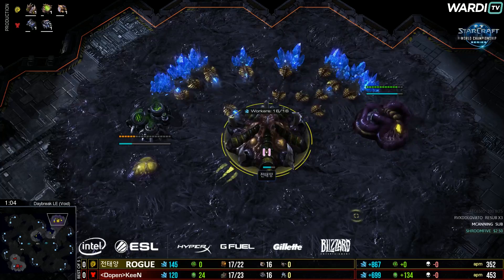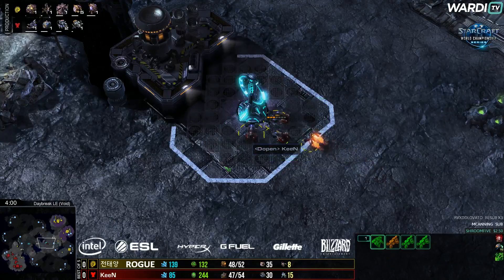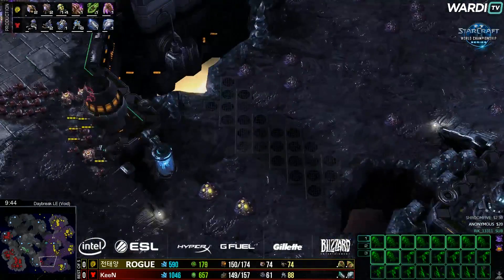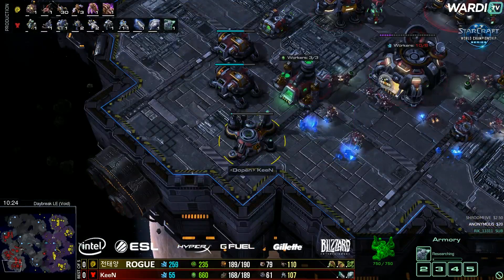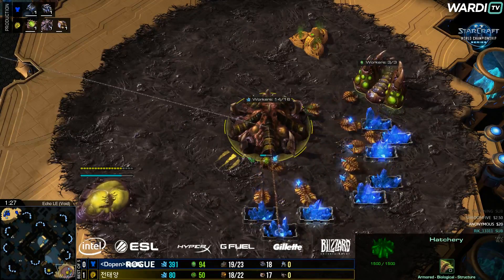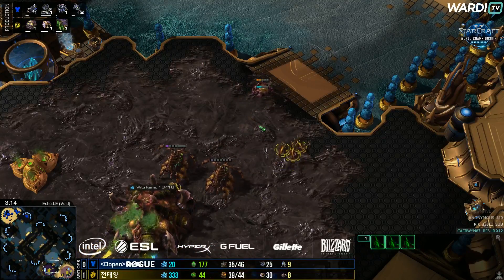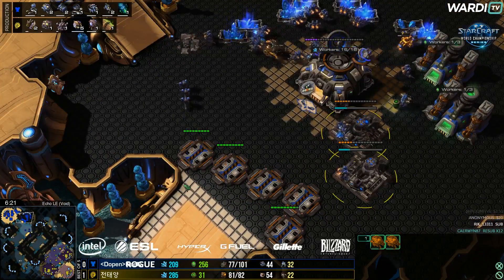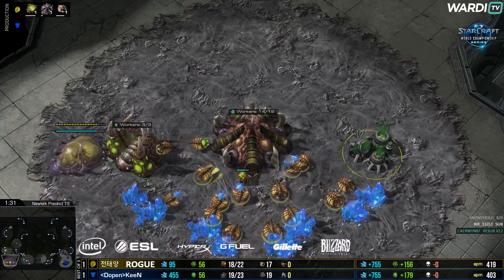Rogue vs KeeN - ZvT - IEM Katowice 2017 Korean Server Qualifier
Jonathon 'Wardí' Ward, owner and organiser of WardiTV, is a full-time Starcraft 2 streamer & content producer. Thanks!